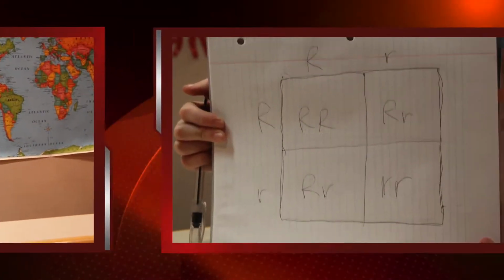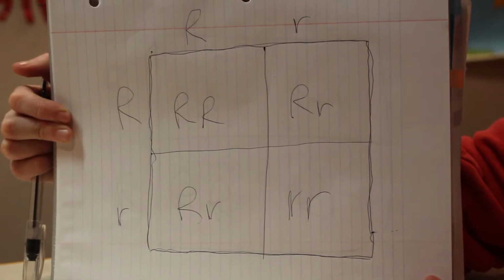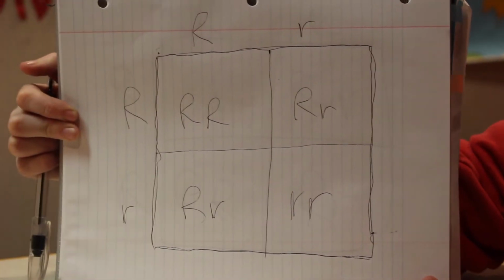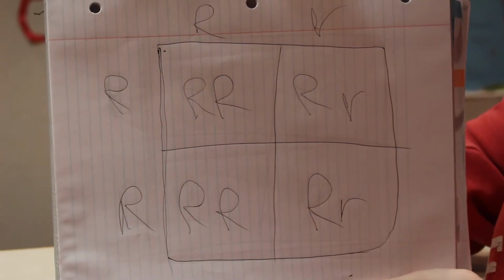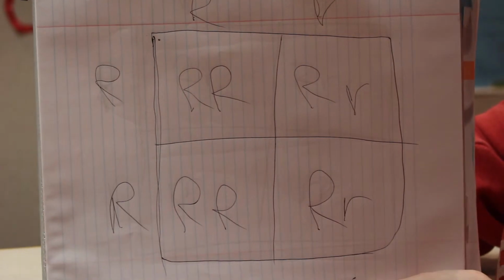Genetic Disorders Weekly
8th grade honors biology project on sickle cell anemia